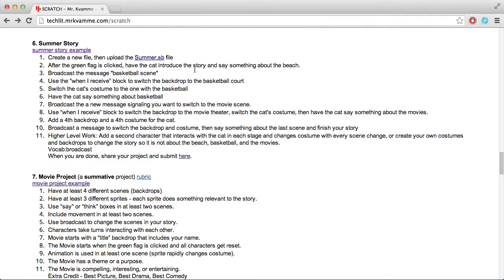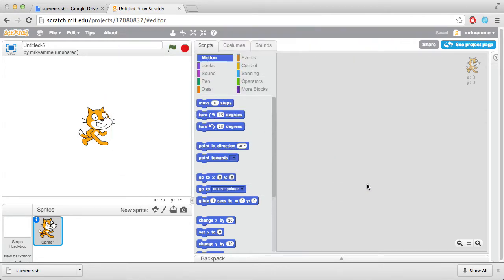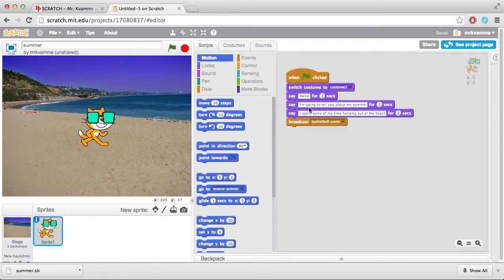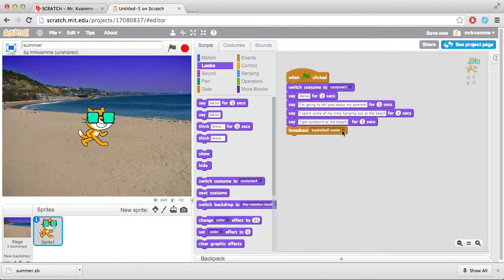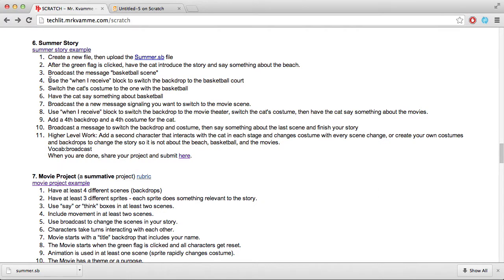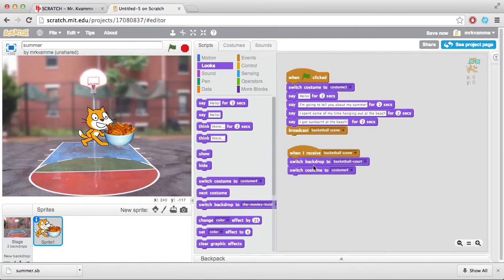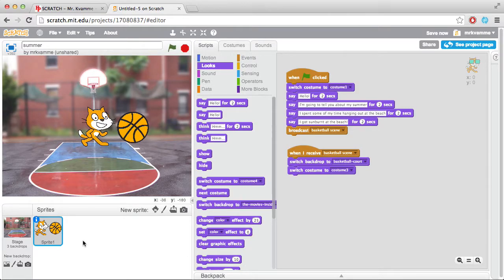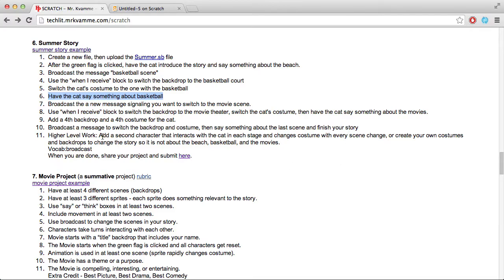Summer Story program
This is our sixth Scratch project.